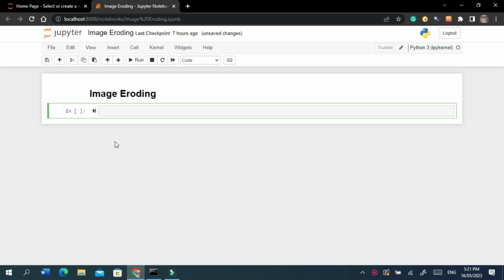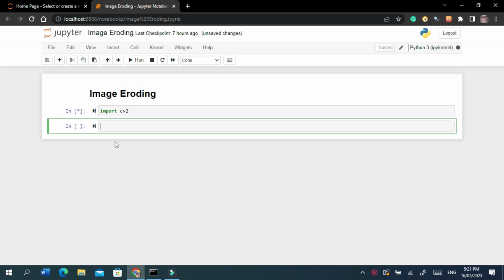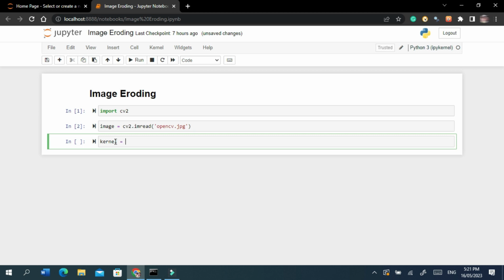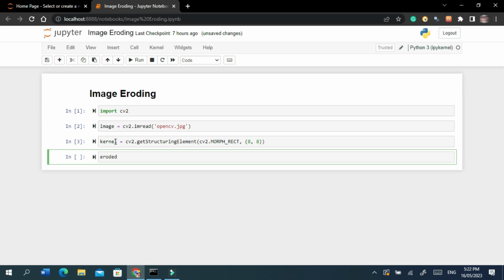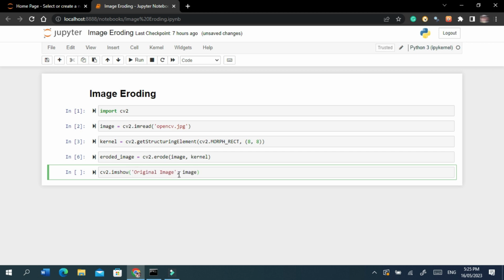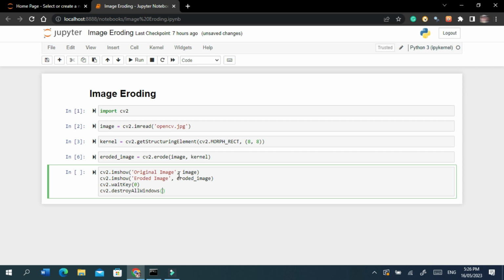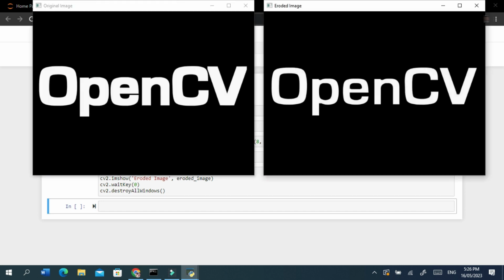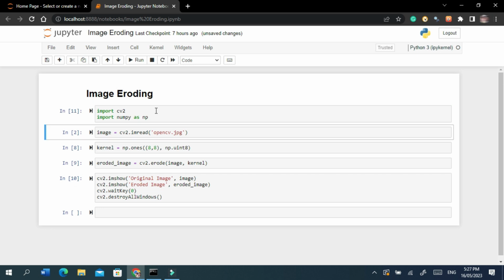Image Erosion Using OpenCV || Python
In this video tutorial, you will learn how to erode objects in an image using OpenCV with Python. If you have any questions, drop it in the comment box.